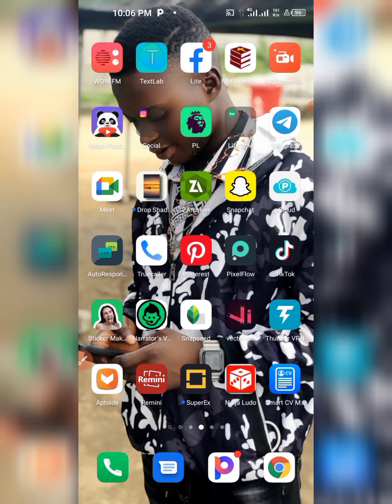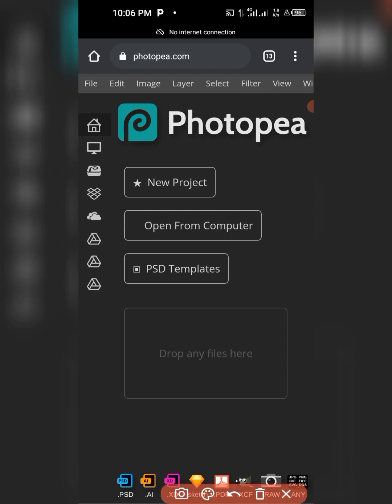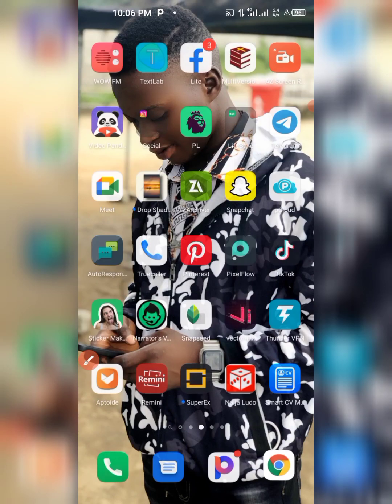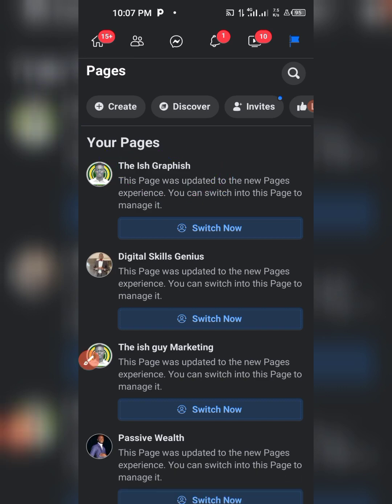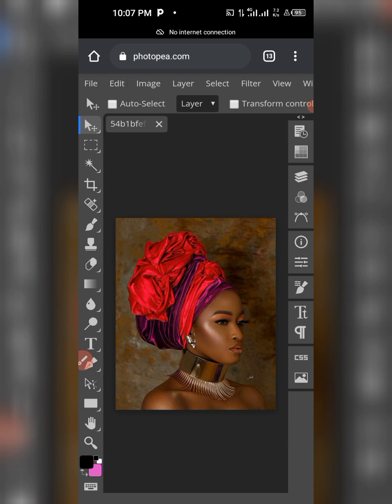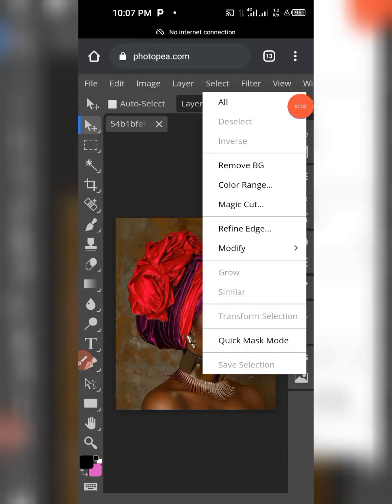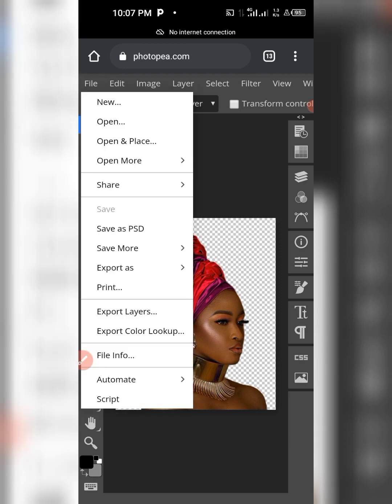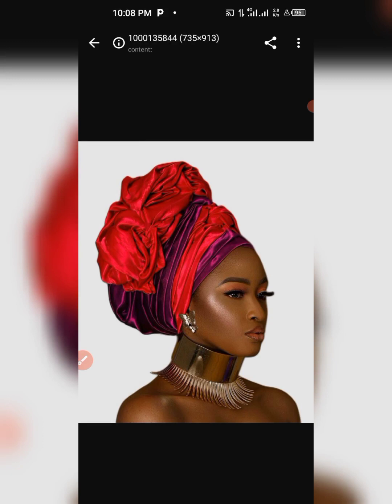How To Remove A Background From An Image In Photopea || Photopea Tutorial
Today we are going to be learning how to remove a background from an image in photopea

Important links

Zachiver

5500 premium fonts

materials used

Fonts used

Bebasnue
Droidsan
Baush93

Recent Videos

📍 Social media flyer

📍 Nylon Effect

📍 Bike Ad Design

Let connect

Noblecreative.net

Tag

Keyword